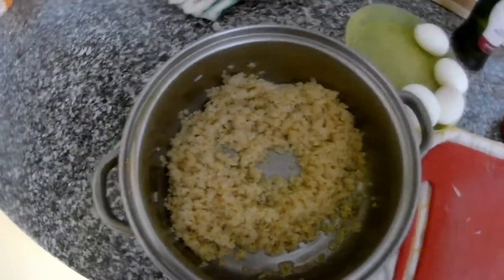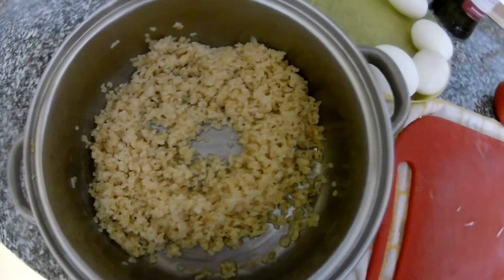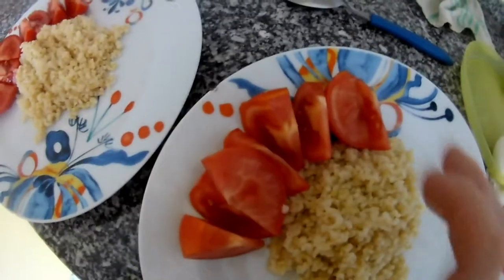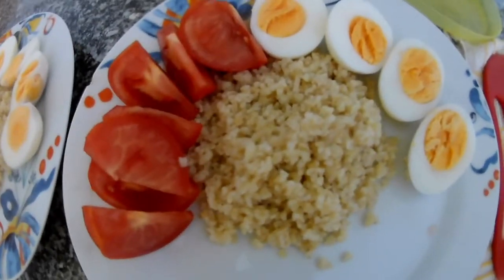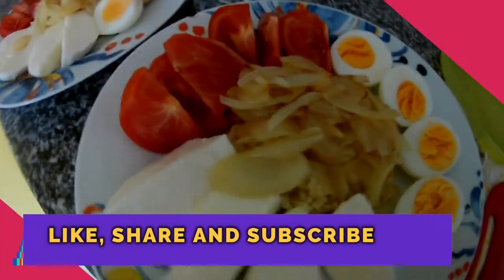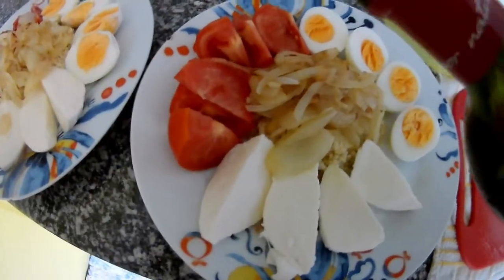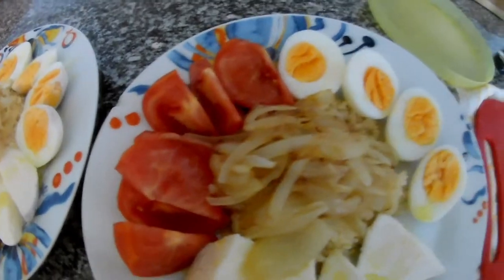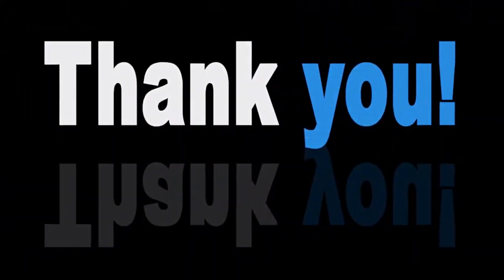Healthy Breakfast Lunch Or Dinner 2019, Healthy Idea, Vegetarian Food, Easy Healthy Food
Hi, guys especially Jacob, Leo and Chris in this video I show you some easy Idea for healthy breakfast, lunch or dinner I hope you will enjoy it good luck. xxx